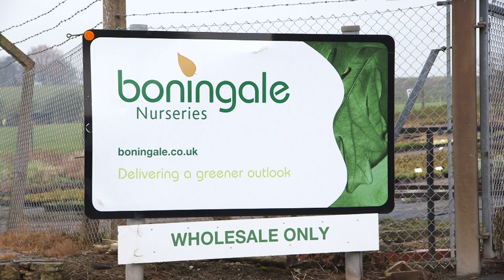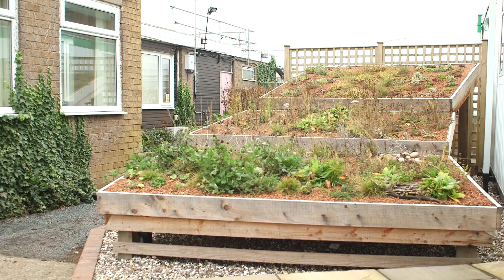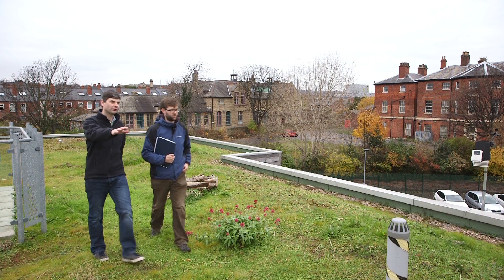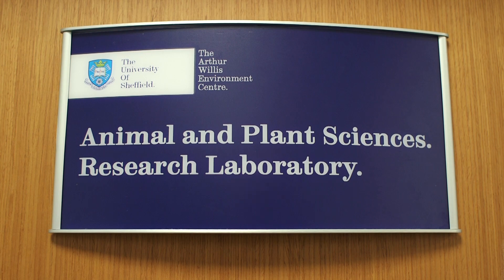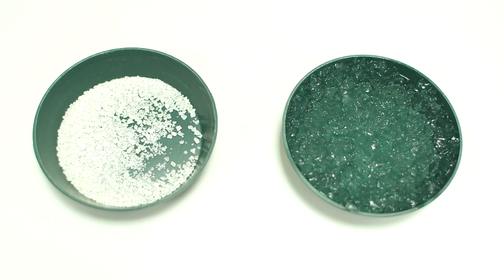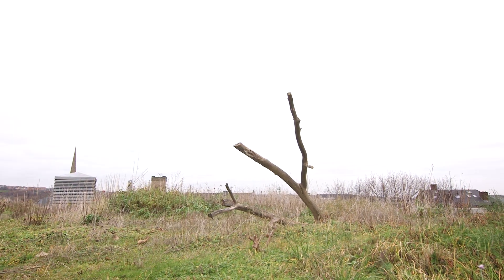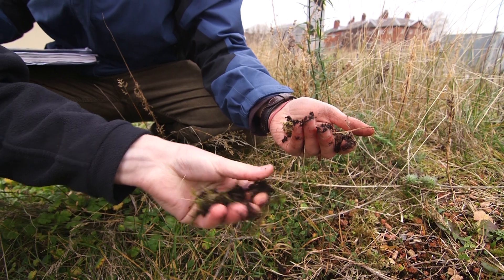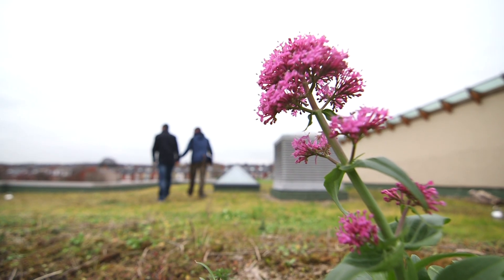Novel Technology to Improve Green Roofs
Expertise in basic plant and soil science, funded and fostered by NERC at the University of Sheffield, underpins a unique systematic approach to designing a range of growing media tailored for use on green roofs. The research has developed a novel product: a cutting-edge technological improvement that solves a neglected engineering challenge.